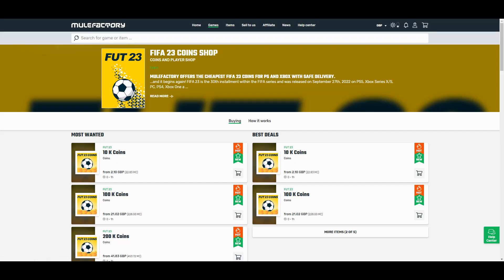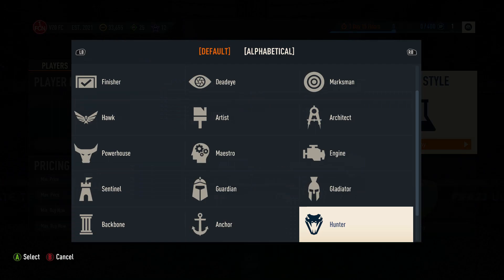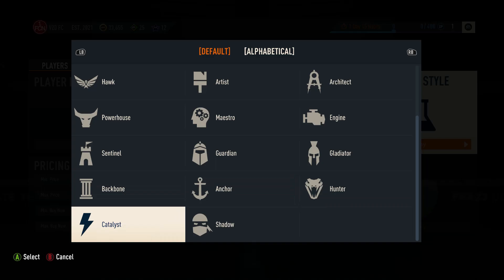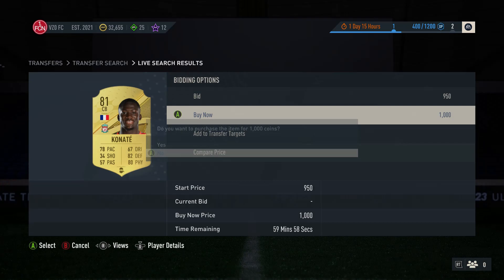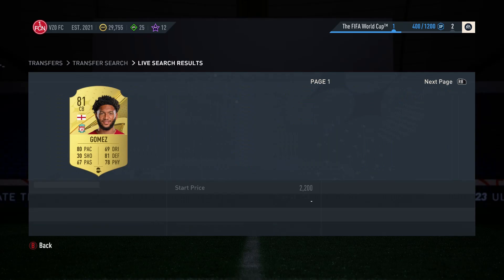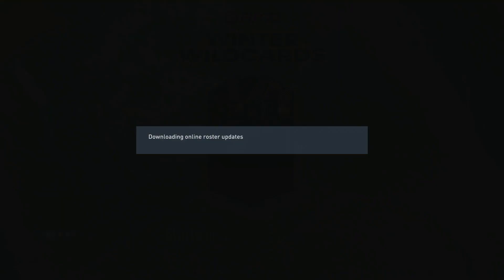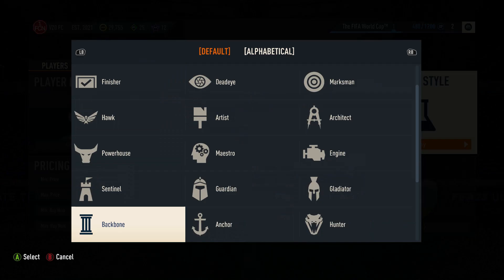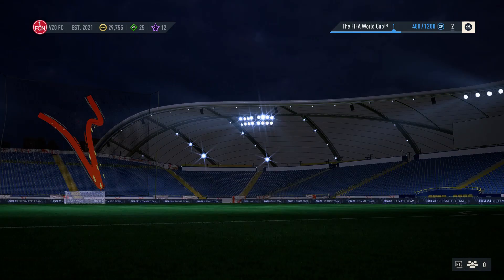HOW TO TRADE DURING THE FIFA 23 MARKET GLITCH! DOUBLE YOUR COINS ON ALL CARDS USING THIS EASY METHOD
🗣️ VIDEO DESCRIPTION